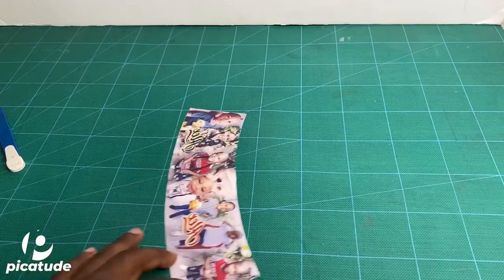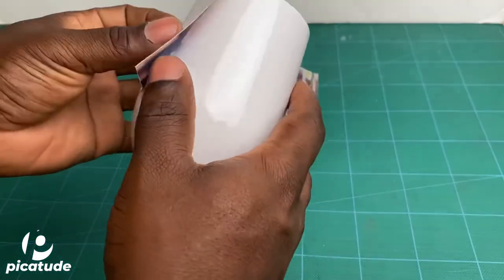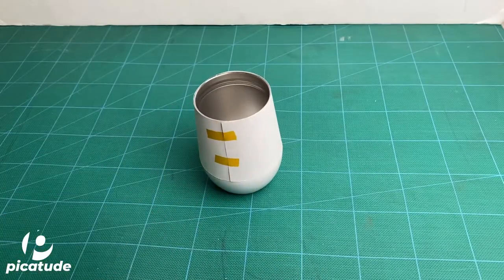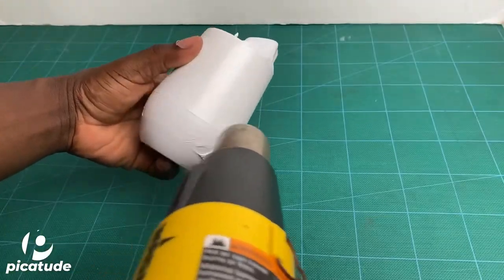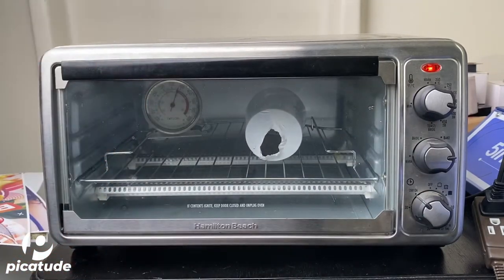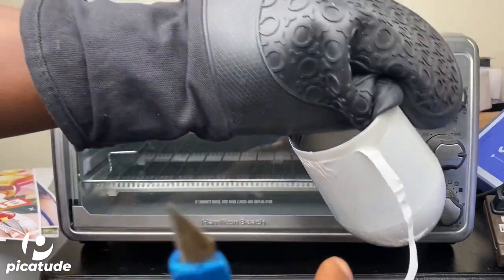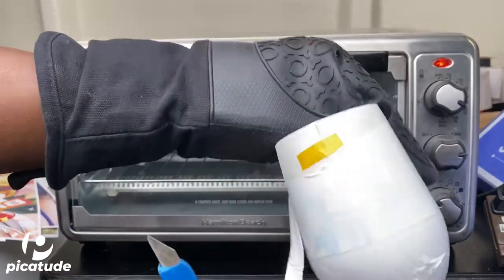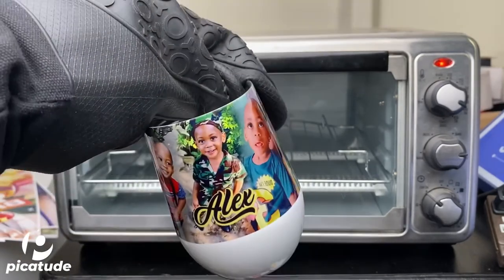How to personalise a “Baby Sippy Cup” (Sublimation)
In this video you will learn how to sublimate a baby sippy cup.
Support our etsy shop